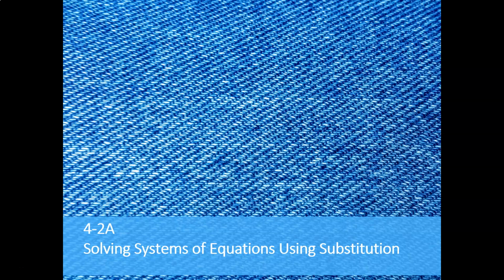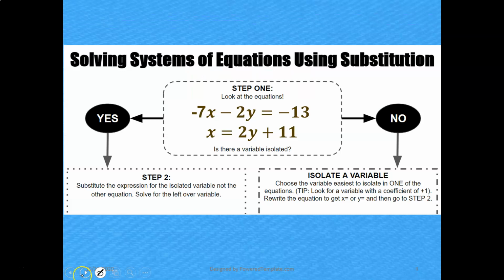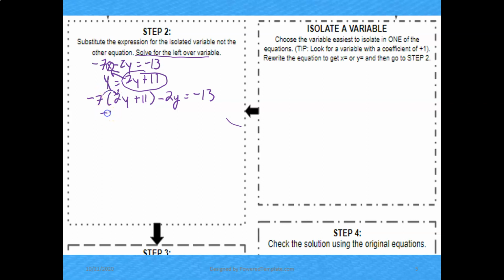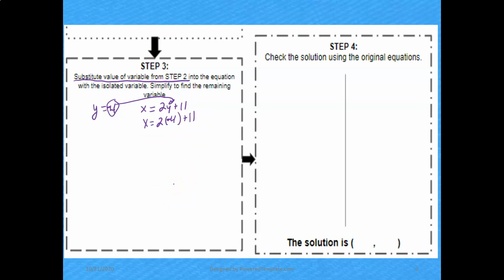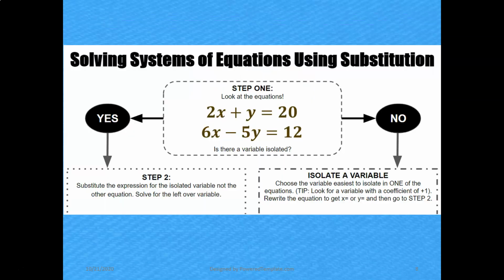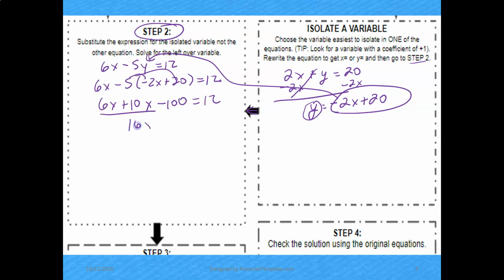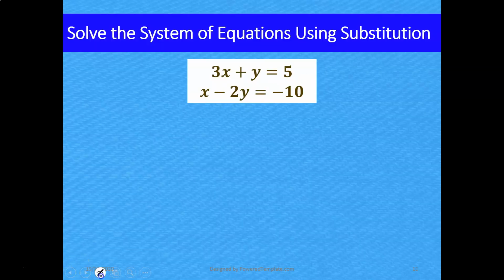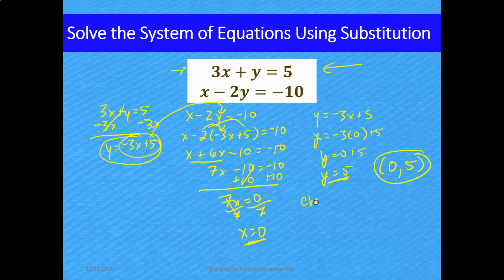4-2A Recap Int Algebra